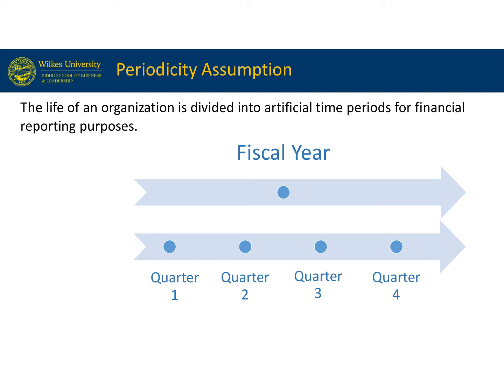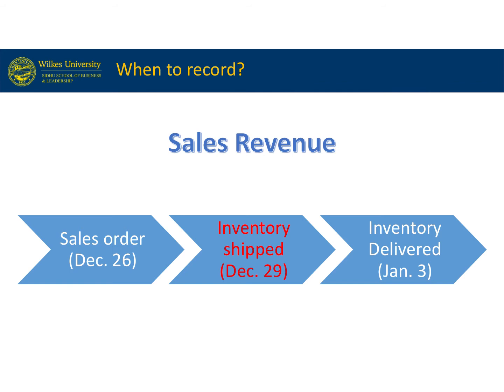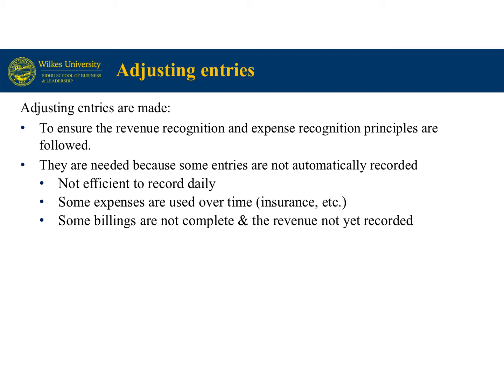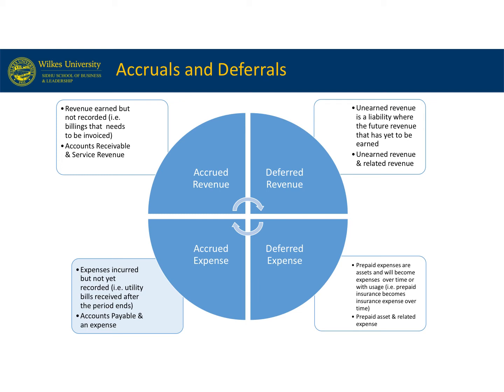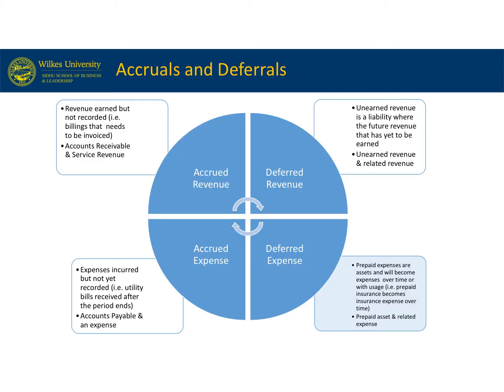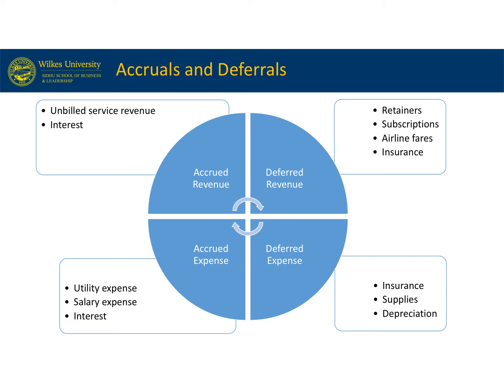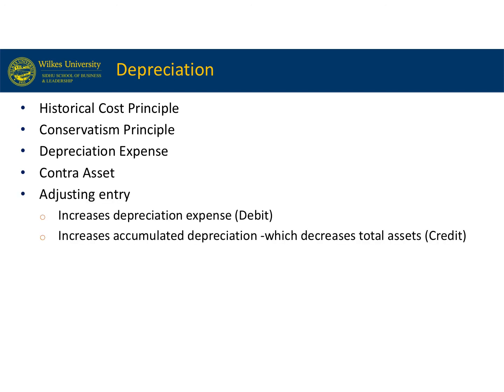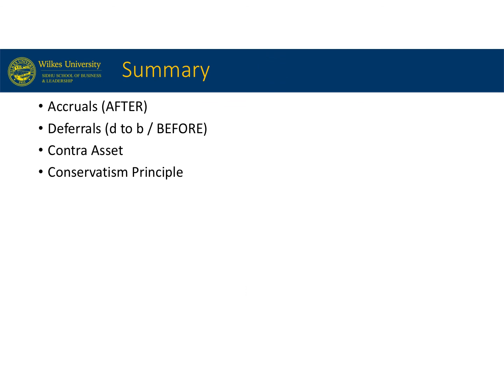Accrual Accounting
This module is an introduction to accrual accounting, accruals, deferrals, and adjusting entries.